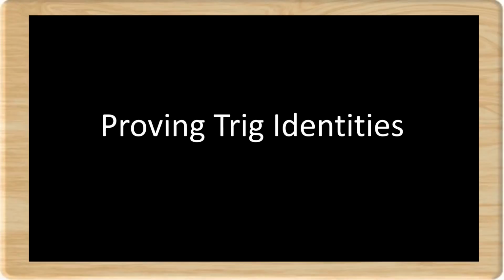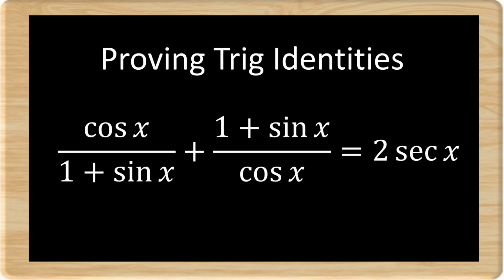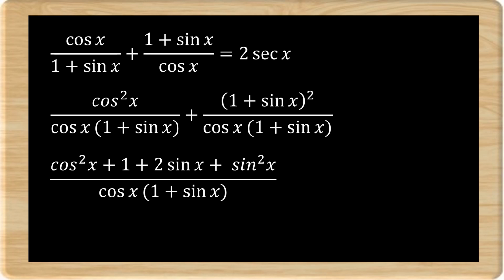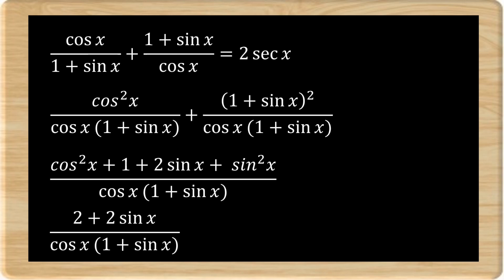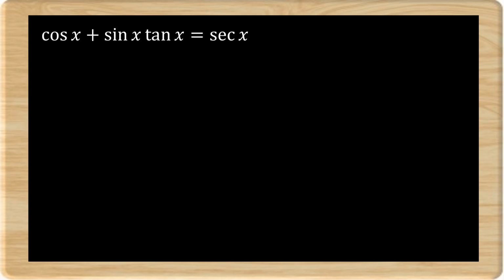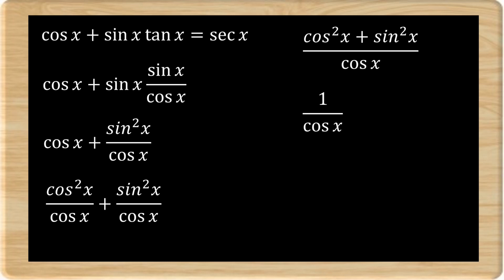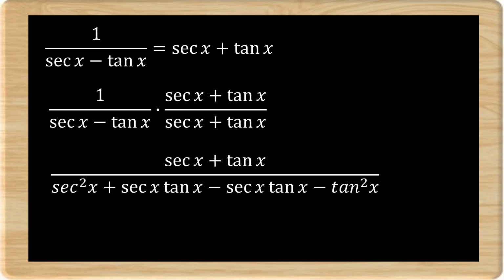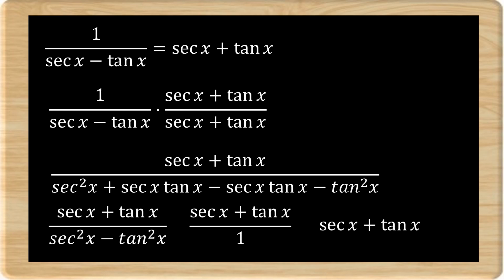Proving Trig Identities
In this video we show you some techniques about how to prove trig identities.